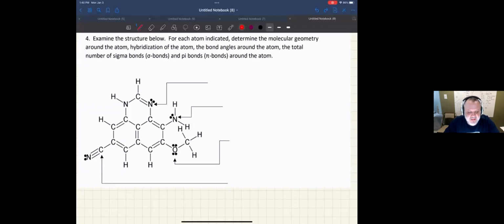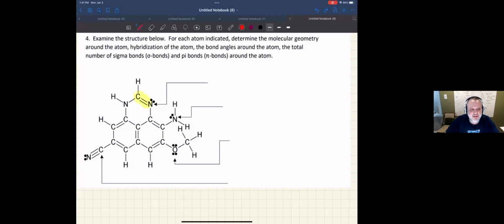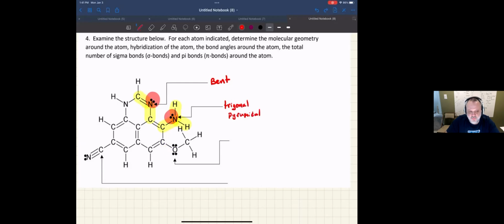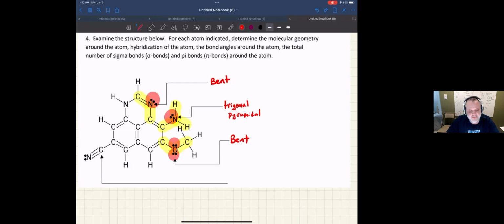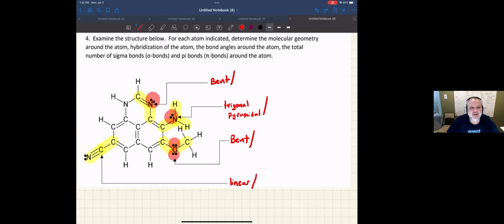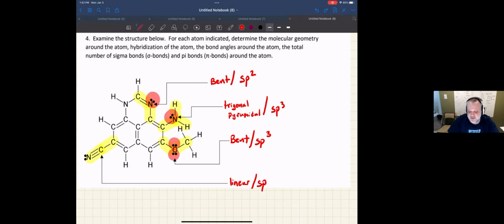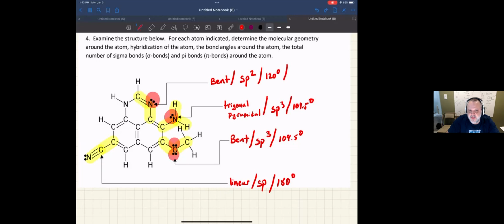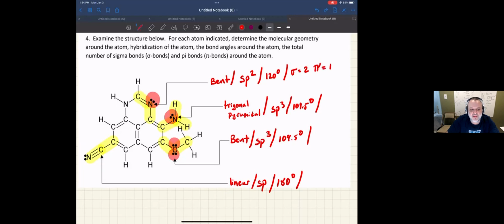Organic Chemistry 1 - Chapter 1 - Problem 4